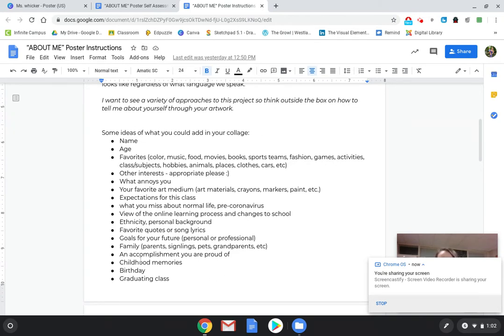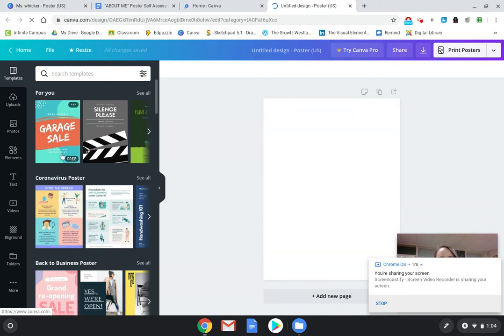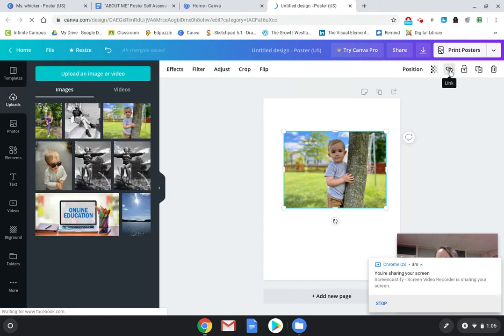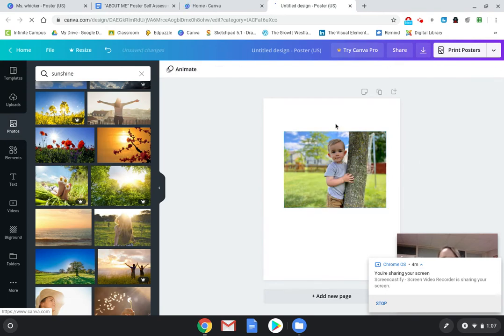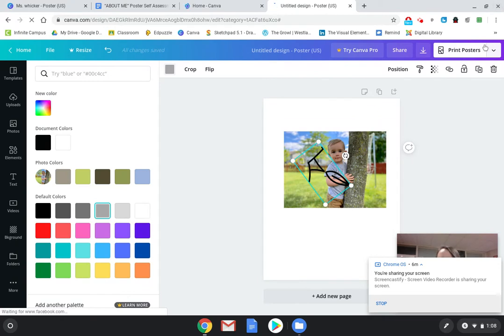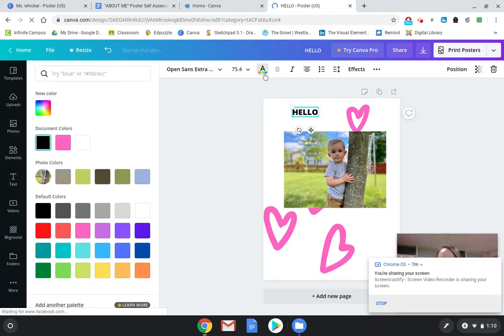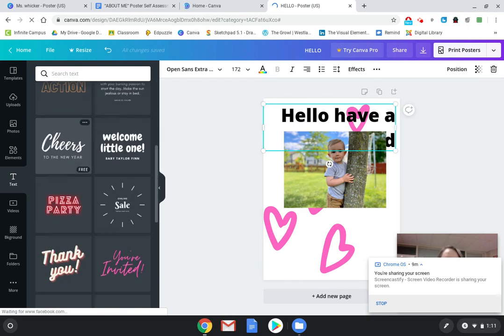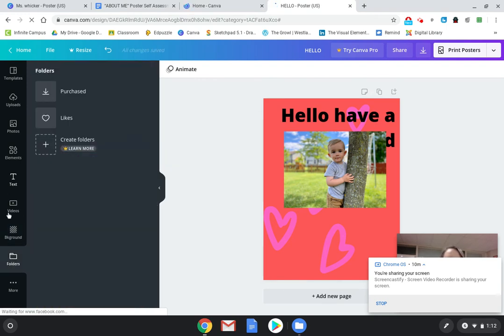Canva Demo-"About Me Poster"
This video shows the basic tools and features of Canva.